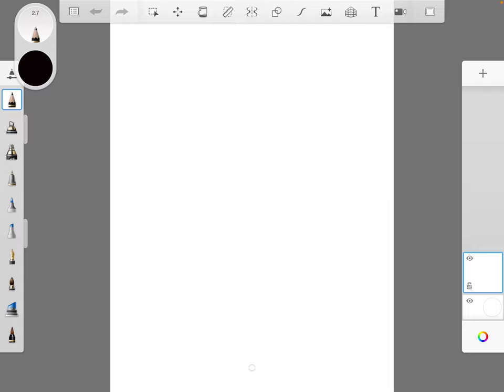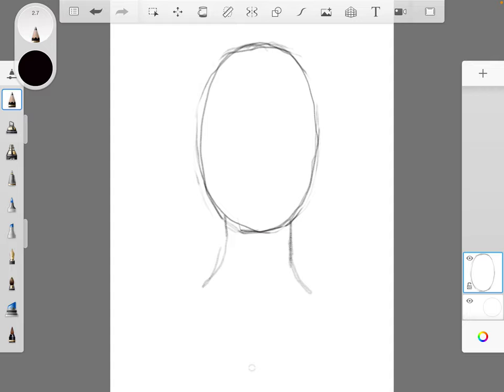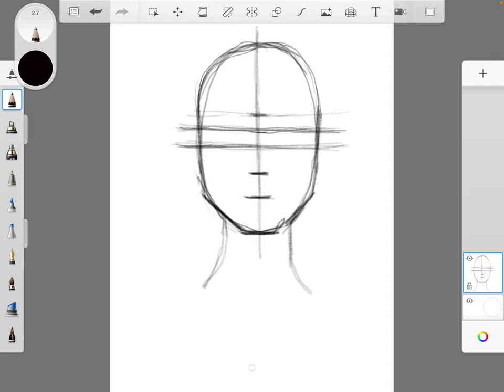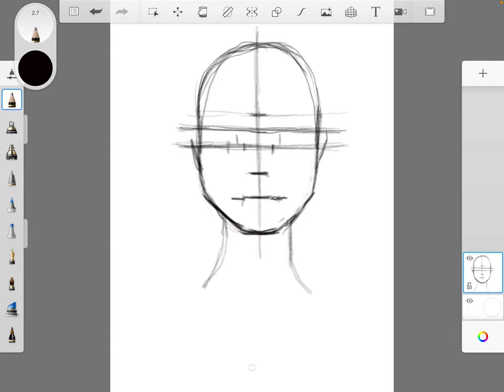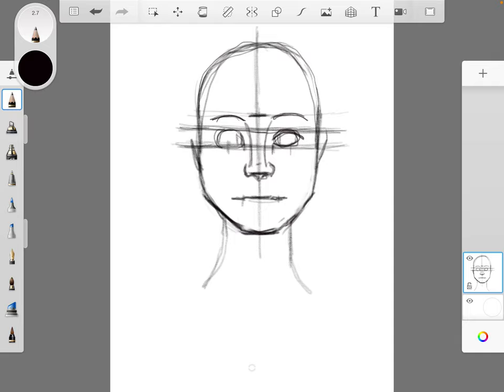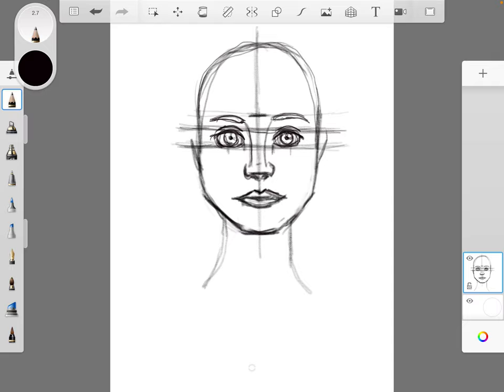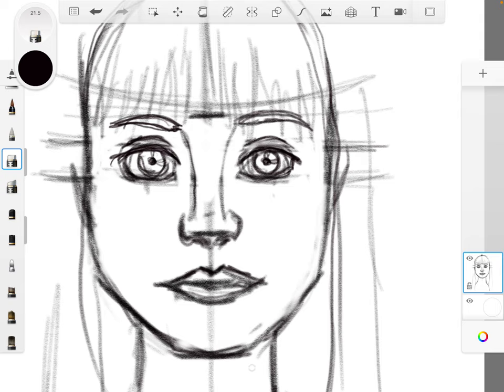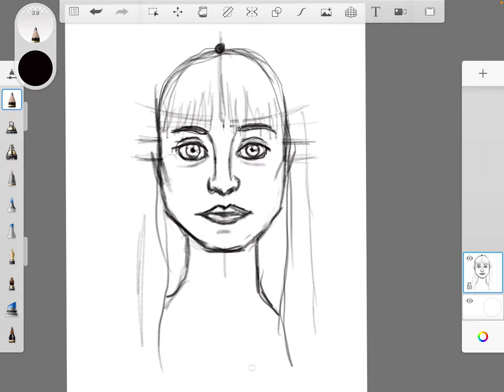Byzantine Painting-Drawing the Face